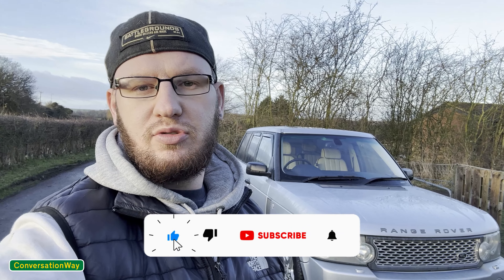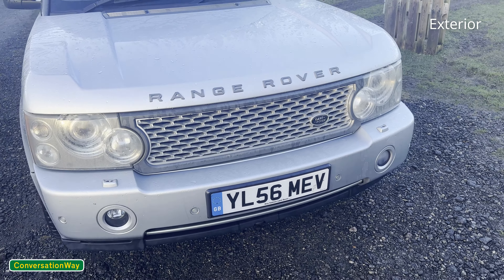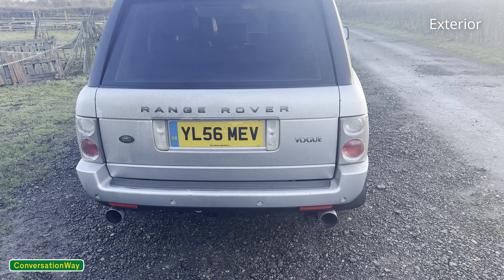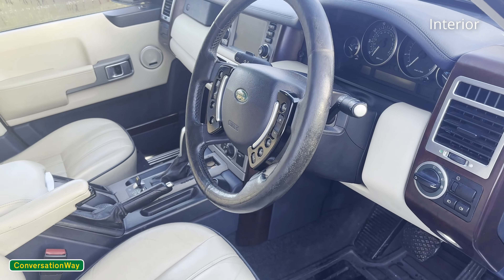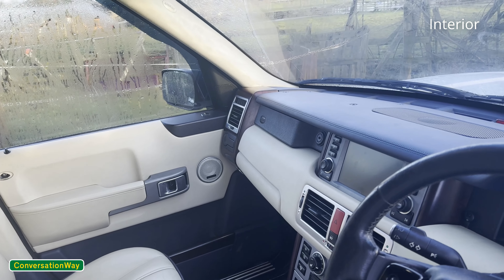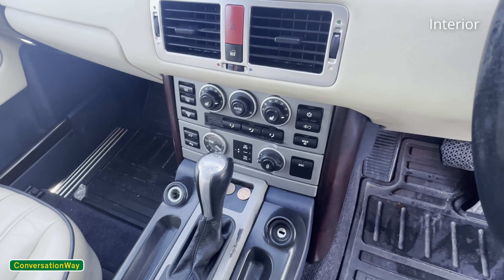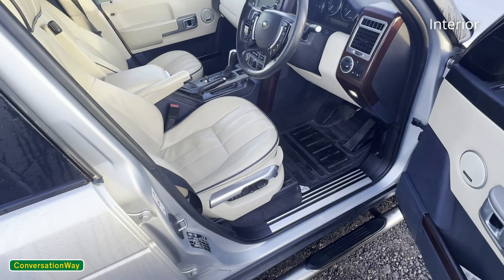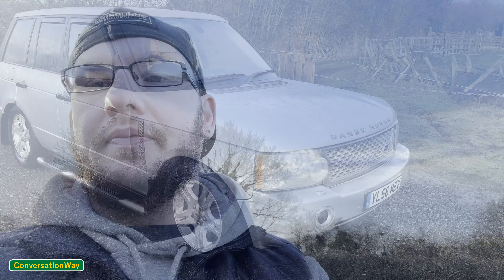2006 Range Rover L322 - Walkaround! 4K (2024) - ConversationWay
Lees got himself a L322 Rangerover Td6 Vogue.

It might not be the quickest on track, but it is like sitting on a sofa whilst driving.

This one, we've actually managed to make a short video on.
Lees giving you a little walk around of the  L322 Rangerover Td6 Vogue.

Car Information:
Land Rover Rangerover Td6 Vogue 177

* 🎬CAR VIDEOS 🎬*
* BMW X5 E70 Videos 🚗*
* BMW X5 E53 Videos 🚗*
* Ford Focus MK 3.5 Videos 🚗*
* BMW E92 3 SERIES Videos 🚗*